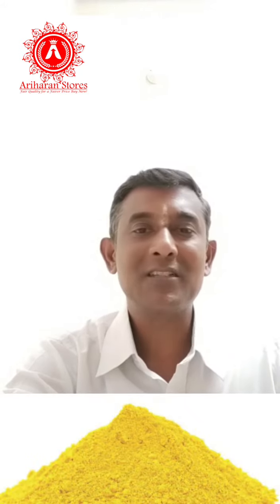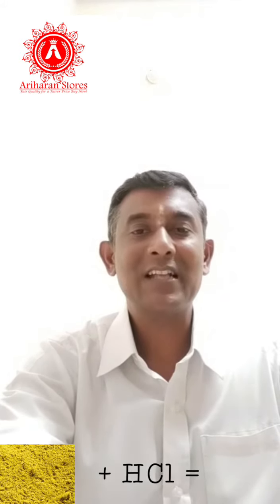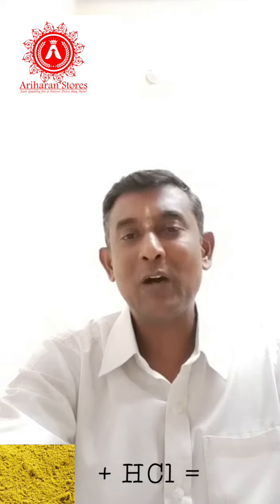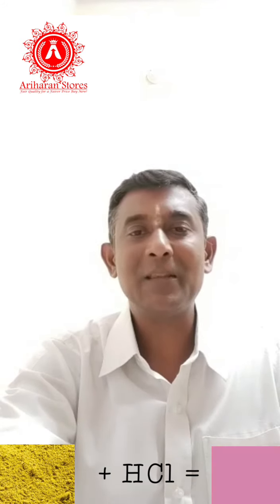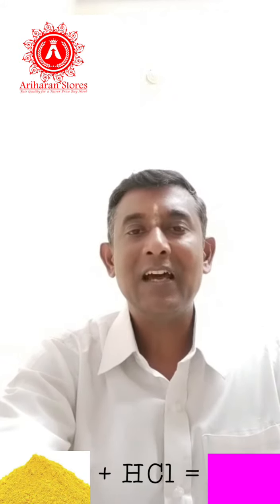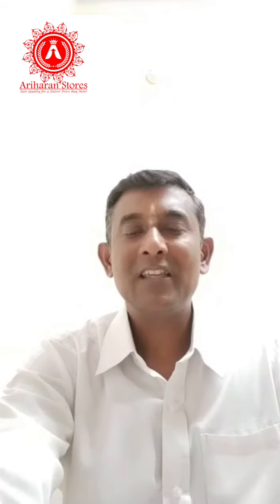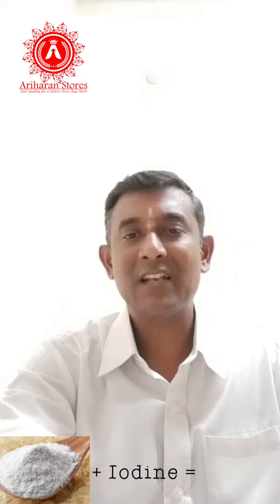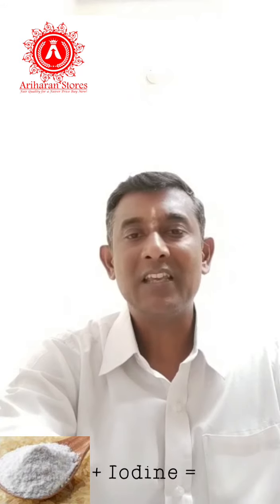Day 2 of 30 days of healthy grocery | how to find pure turmeric | ARIHARAN STORES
வணக்கம் நண்பர்களே !

30 days of healthy grocery
ஆரோக்கியமான மளிகை 30 நாட்கள்

HOW TO FIND ADULTERATED TURMERIC:
தரமான மஞ்சள் கண்டுபிடிப்பது எப்படி:

இந்த பதிவில் தரமான   கலப்படம்  இல்லாத மஞ்சளை எப்படி எளிதாக  கண்டறியலாம்  என்பதை பகிர்ந்துள்ளேன்.மேலும் காண👇🏻

நல்லதை உண்போம்  !   நன்மையை  பகிர்வோம் !